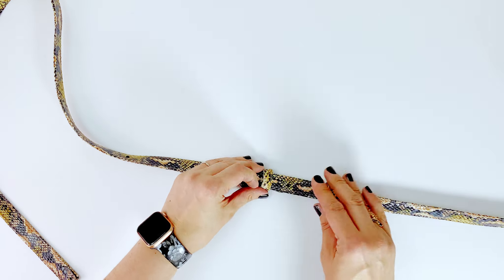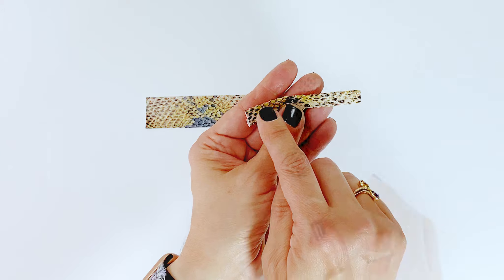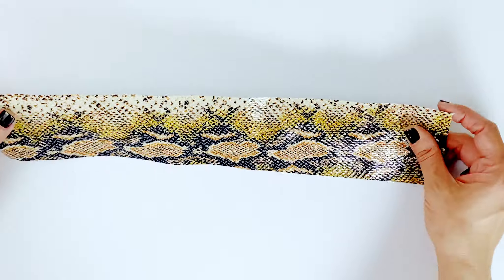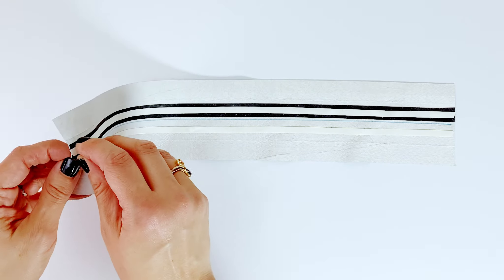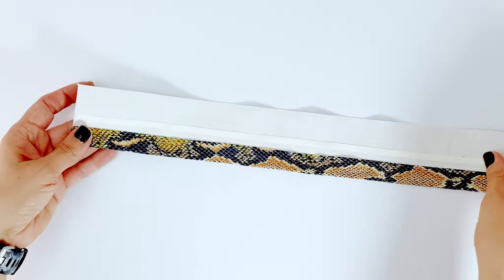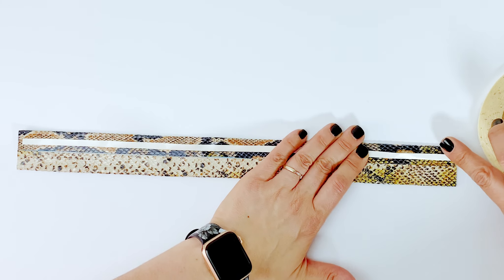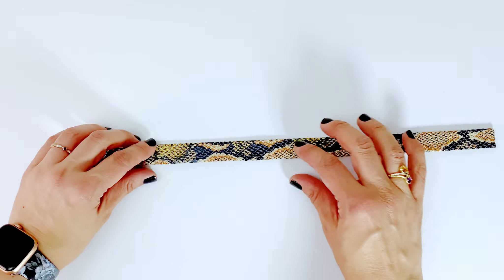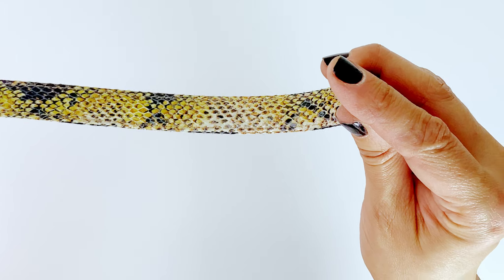How to Make a Belt-Style Strap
How to make a belt-style strap for handbags. This method is included in my Leelana Crossbody pattern. My FREE strap guide also includes this and other strap styles, and is available

For this 3/4-inch wide strap, I used the following measurements to cut my leather:
- Strap Short: 16 x 3 inches (this one has the buckle hardware on it and the oblong hole)
- Strap Long: 42 x 3 inches (this one has the five punched holes)
- Strap Keepers: 3 1/4 x 1 inch (cut two)
- Strap End: 2 x 7/8 inches and cut to oval shape